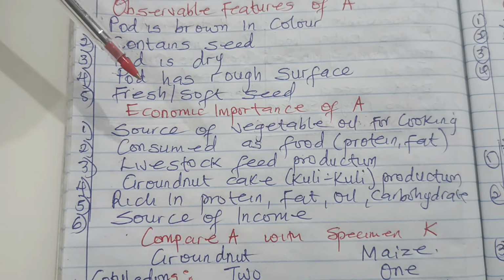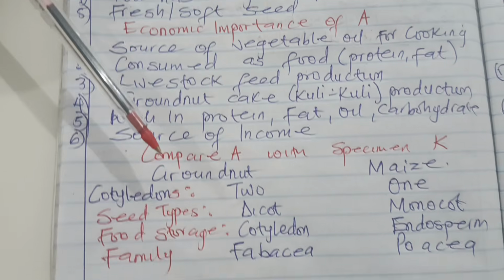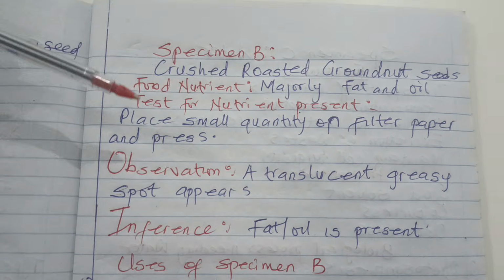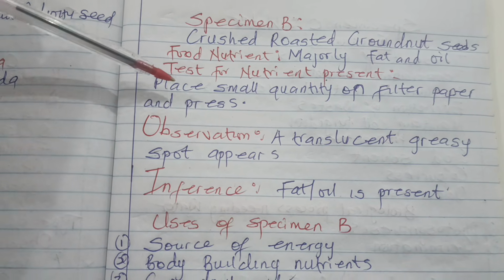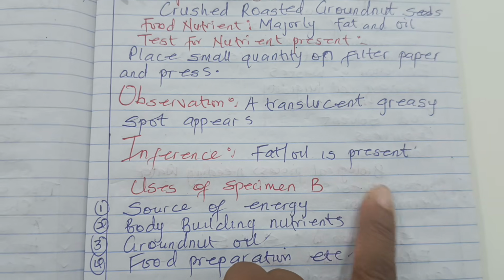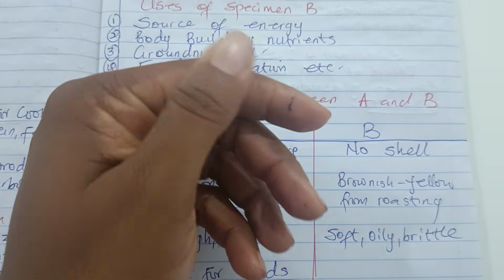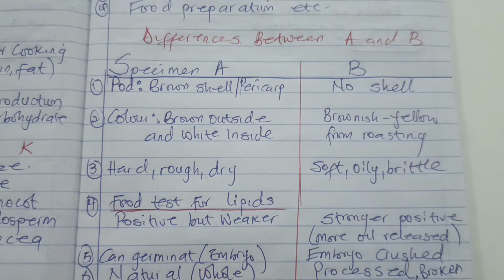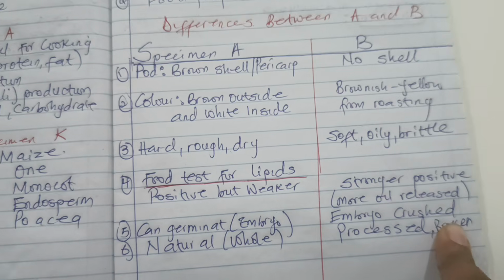2026 WAEC BIOLOGY PRACTICAL SPECIMEN A and B